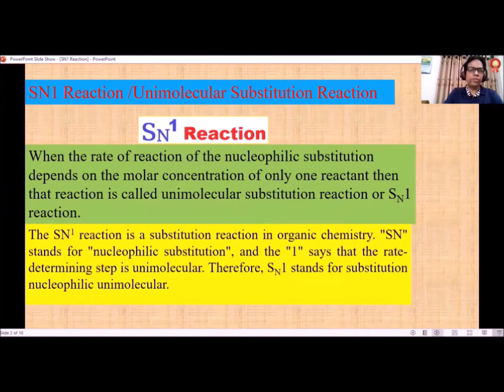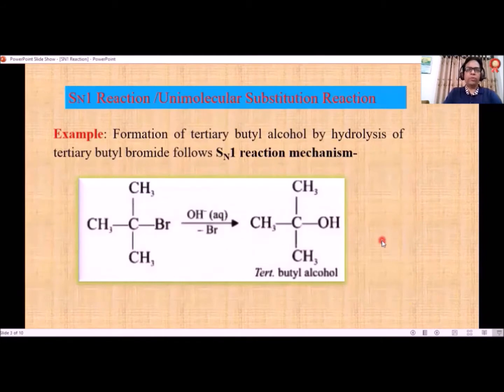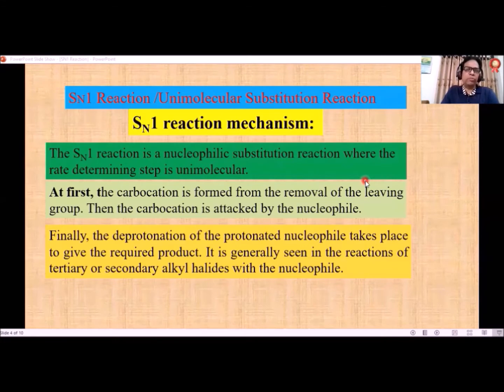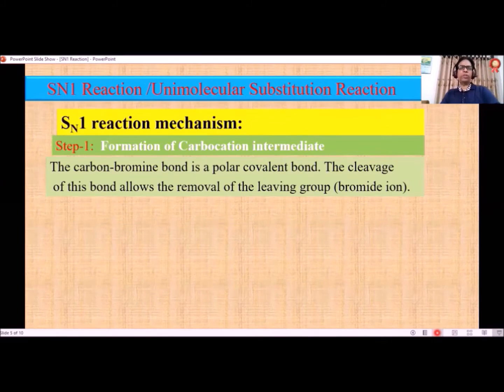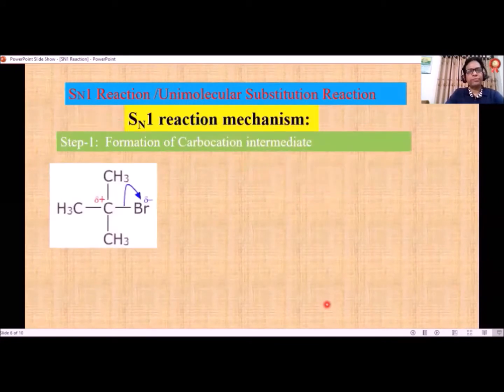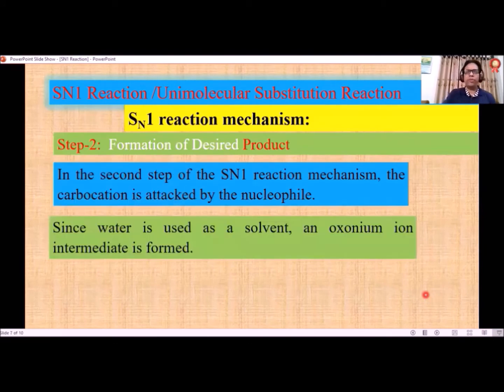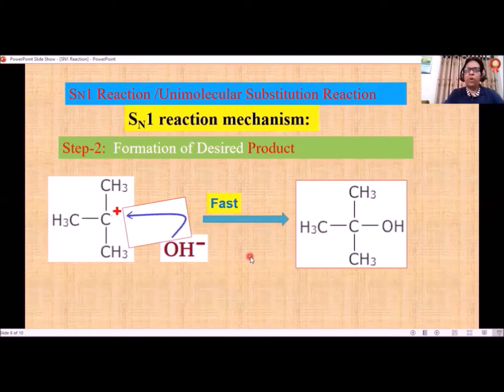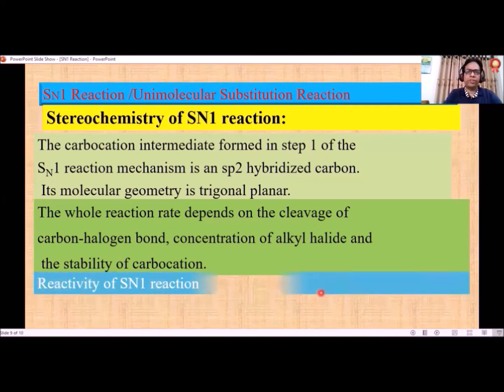SN1 Reaction Mechanism||Organic Chemistry||Haloalkane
SN1 Reaction Mechanism||Unimolecular Nucleophilic Substitution Reaction Mechanism of aliphatic organic compounds with example is discussed details in this video. Reaction of tertiary butyl bromide with aqueous solution of base.